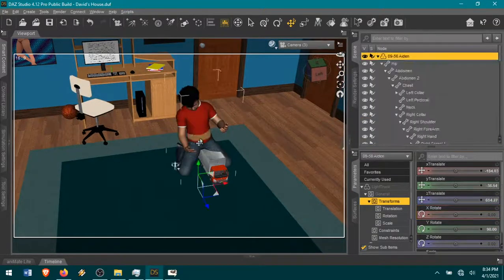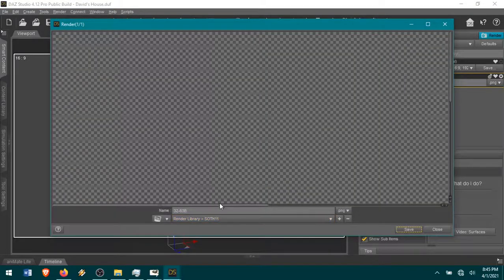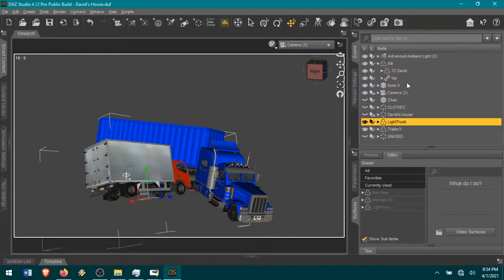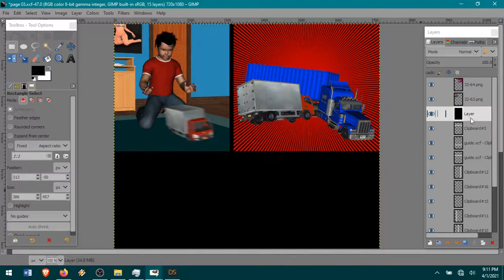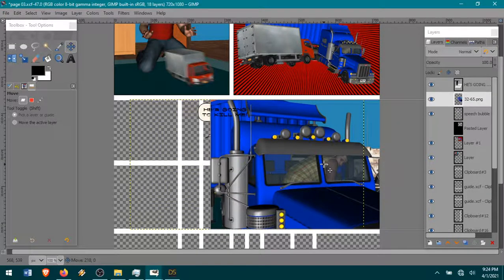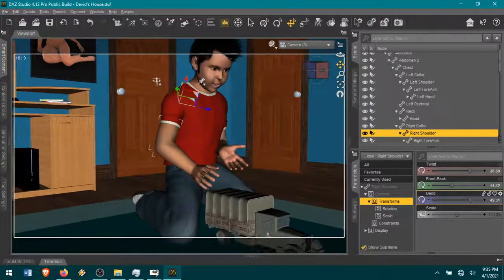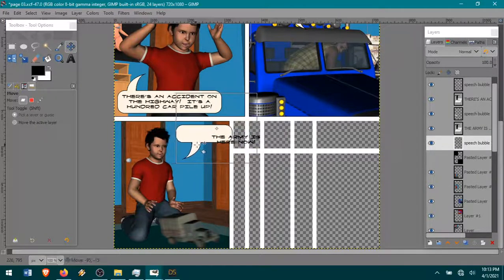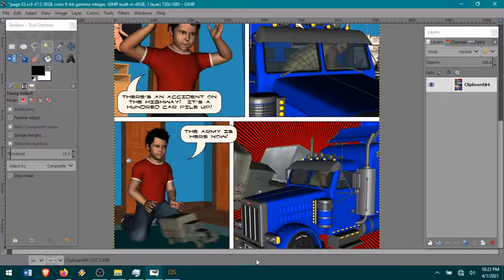Behind the Scenes: Shrimp of the House Recall Part 7 Page 03